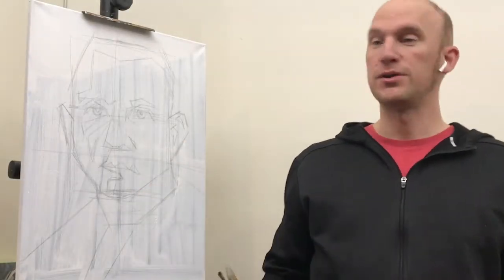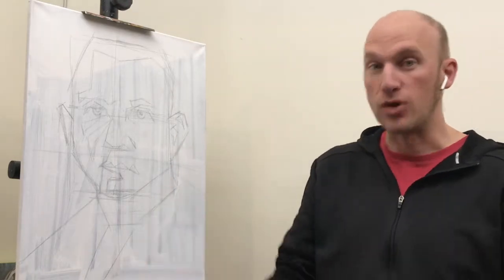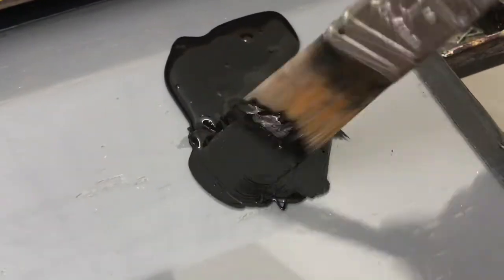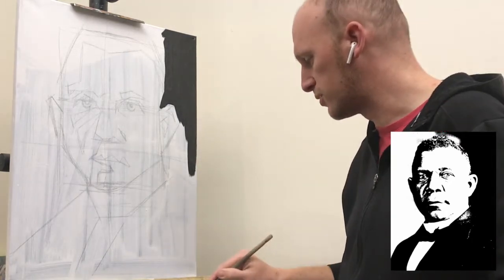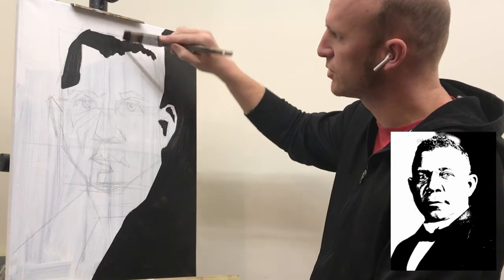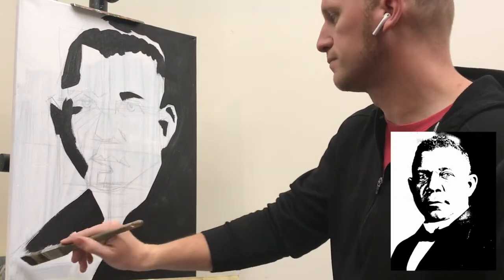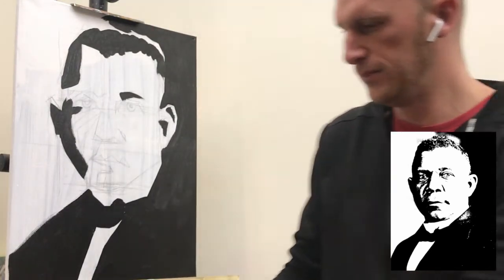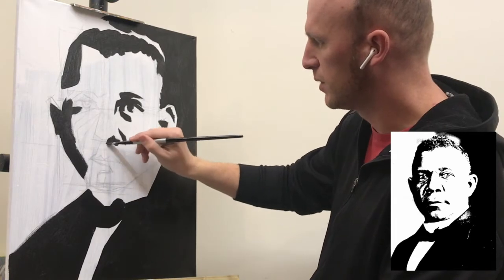Painting I - Project 5: Booker T Portrait (Part 2)